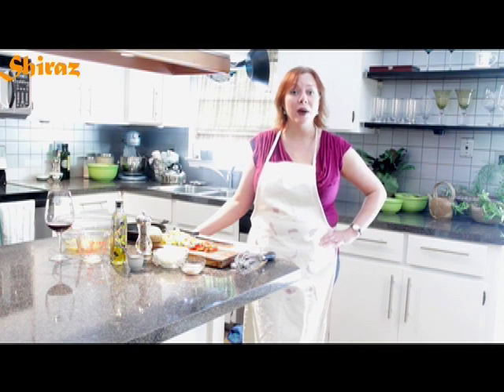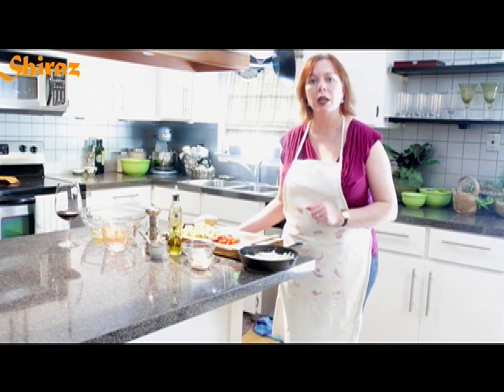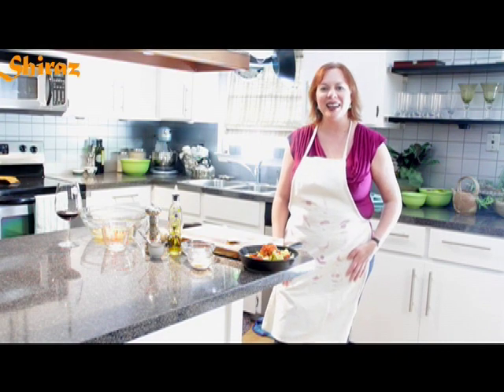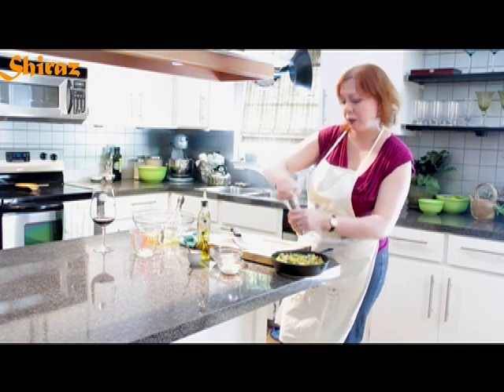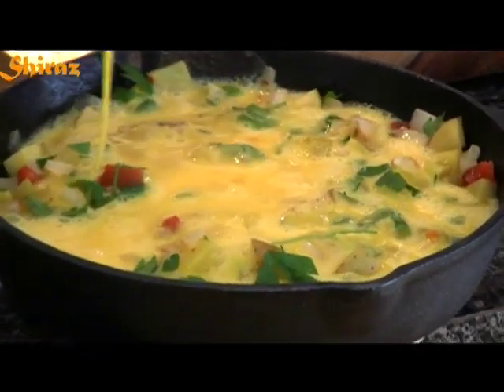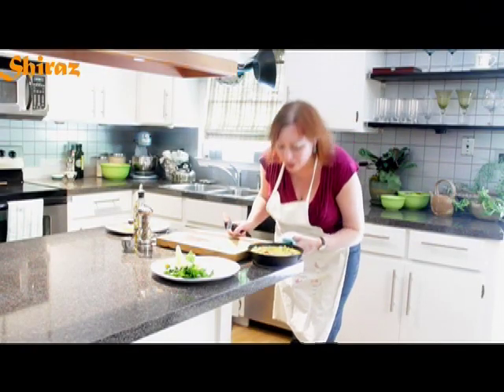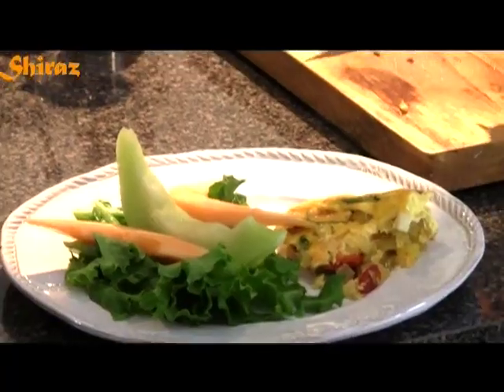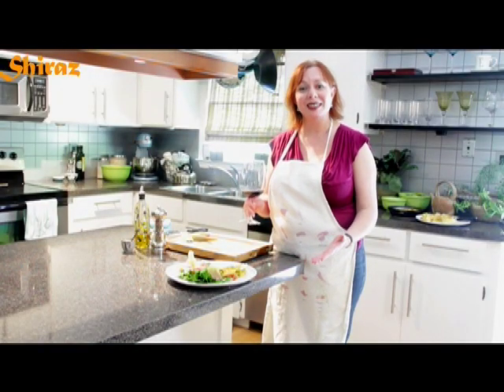Around the World in 80 Bottles - Rioja Classic Tapas Omelette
Emily Garrison continues the culinary journey through Spain with a stop in Rioja, where she creates a traditional omelette.